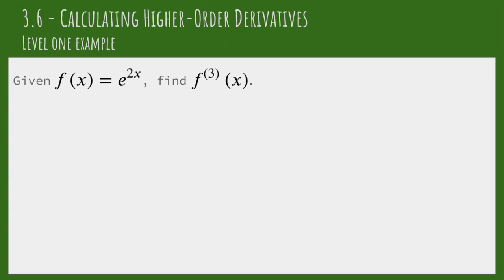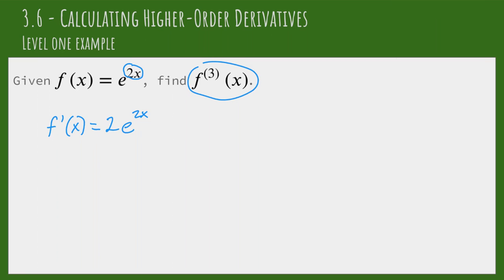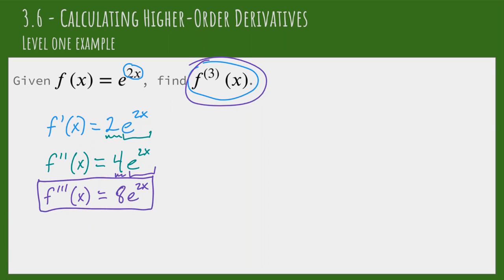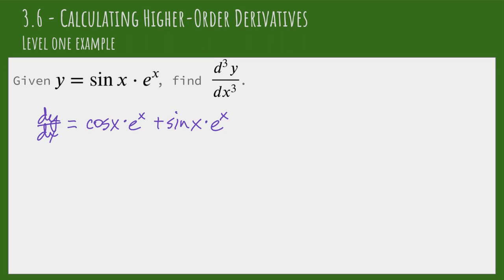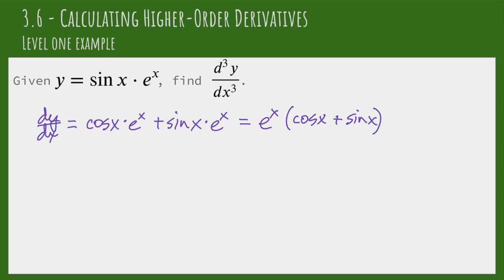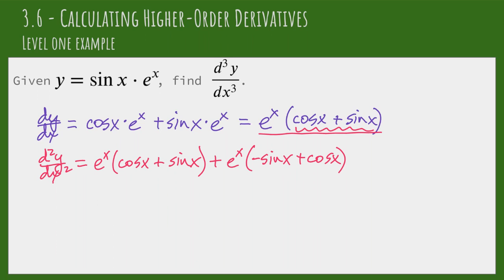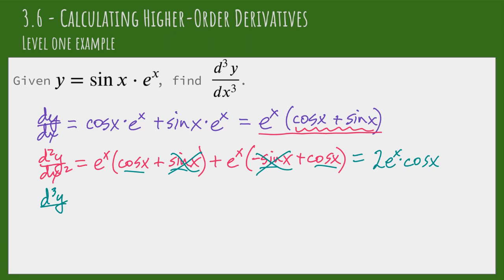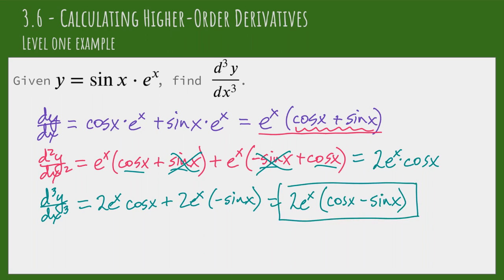3.6 - Calculating Higher Order Derivatives - Level 1 Examples